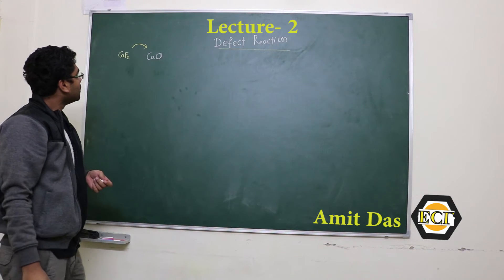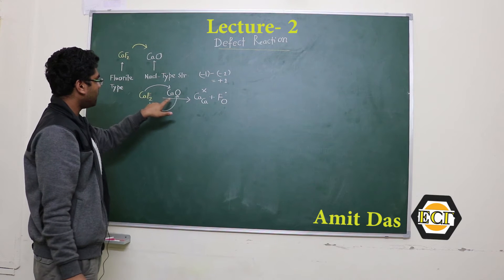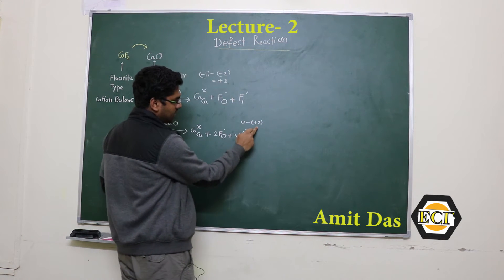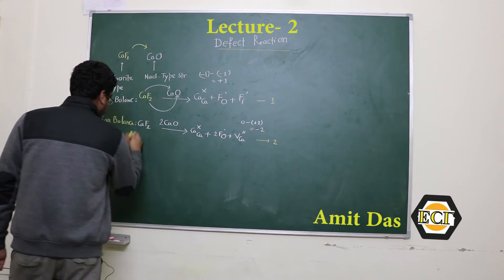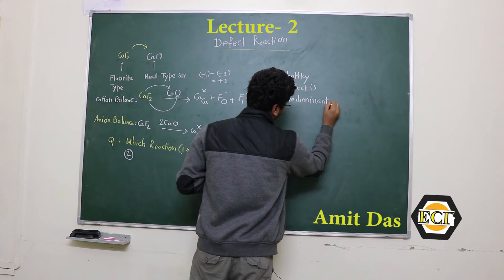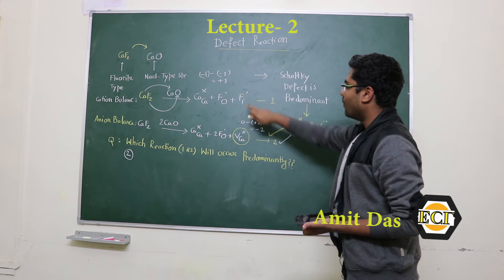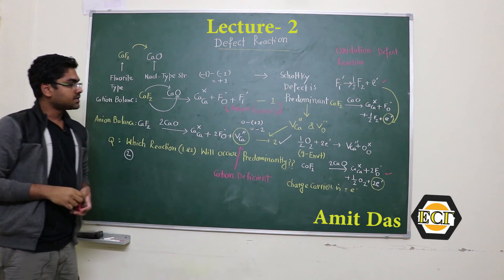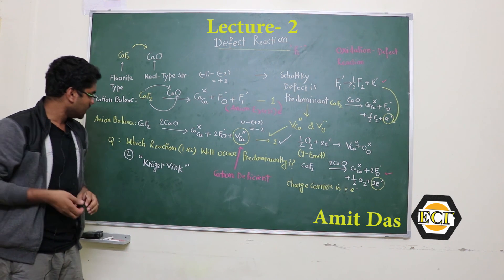Lecture- 2: Defect Reaction using Kroger-Vink Notation | Electroceramics Lab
This is the follow up video to the first lecture on the Kroger-Vink notations. This video discusses technique of writing a balanced defect reaction.
Ask your questions in the comment box. We will reply as soon as possible.